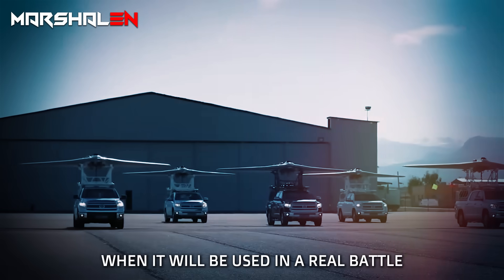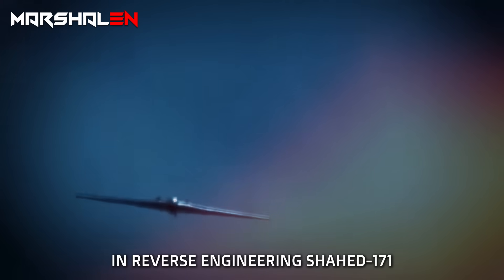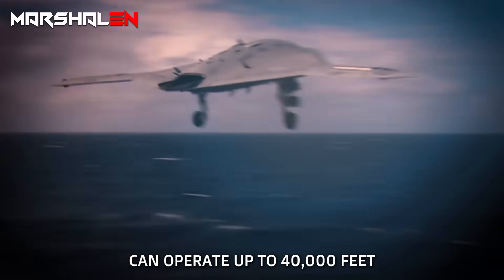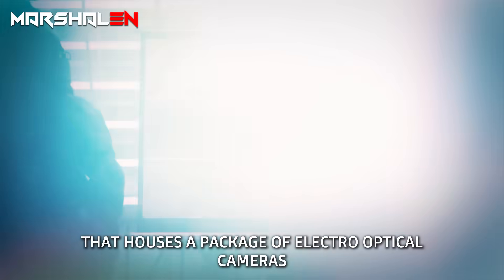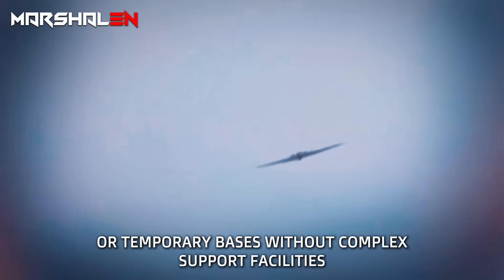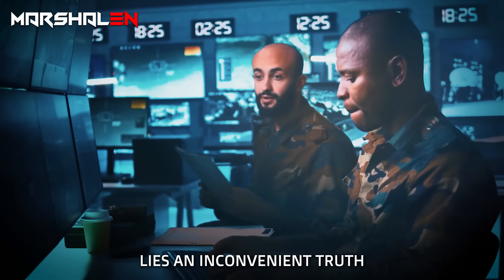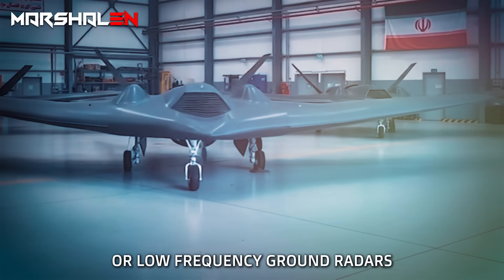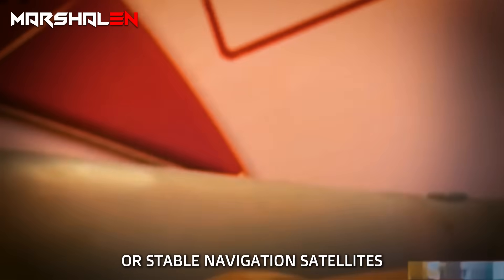The Squadron Israel Fears More Than Hypersonic Missiles | Iran’s Shahed-171 Revealed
00:00 - introduction
01:30 - Shahed-171 Under the Microscope
04:54 - Shahed-171 Fangs… and Tel Aviv’s Worry
07:50 - The Dark Side of Shahed-171… When Shadow Isn’t Enough
10:45 - End
"These references are based on open-source military analysis and official statements"
📌 Suggested References :
🇺🇸 The RQ-170 Incident — The Beginning of Iran’s Reverse-Engineering Program
    • Wired — Technical report detailing how the U.S. stealth drone RQ-170 Sentinel was captured inside Iran in 2011, marking the start of Tehran’s reverse-engineering efforts.
    • Wikipedia – Iran–U.S. RQ-170 Incident — Comprehensive summary of the event and Iran’s official announcement about replicating the captured drone.

🛰️ Development of the Shahed-171 / Simorgh / Saegheh Series
    • Bellingcat — Open-source investigation analyzing Iran’s RQ-170-based drones, including design evolution, satellite imagery, and combat deployment in regional exercises.
    • Wikipedia – Shahed Saegheh — Overview of the Shahed-171 family and its variants showcased in Iranian military parades and drills.

⚠️ Israeli Concerns and Regional Reactions
    • The Washington Institute — Policy analysis on Iran’s use of Simorgh/Saegheh drones in Syria (2018) and why Israeli defense officials classify them as strategic threats.
    • Times of Israel — Reports on Israeli interceptions of Iranian drones in 2018, with official IDF statements calling them an “unconventional aerial threat.”
    • Reuters — Recent coverage highlighting Israel’s growing intelligence warnings about stealthy Iranian UAV activity across regional airspace.

🧩 Technical Analysis & Limitations
    • Wired & The Guardian — Comparative studies discussing the limits of Iran’s composite materials and avionics versus Western stealth technology, explaining why its stealth profile remains partial.

According to open-source intelligence and defense analysis reports, Israel has expressed growing concern over Iran’s Shahed-171 Simorgh stealth drone, believed to be reverse-engineered from the captured RQ-170 Sentinel.
As of this publication, there is no independent confirmation of its operational deployment or combat use.
This content is presented solely for educational, analytical, and documentary purposes.

This document certifies the purchase of:
Licensor's Author Username:
Prizrak_kd
Licensee:
Item Title:
Warfare Logo Reveal
Item URL:
Item ID:20150289
Item Purchase Code:
82dd9daa-19d4-49ca-a0a0-07be3411139f
Purchase Date:
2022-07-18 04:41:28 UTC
Level 3 551 Swanston Street, Carlton, VIC 3053, Australia